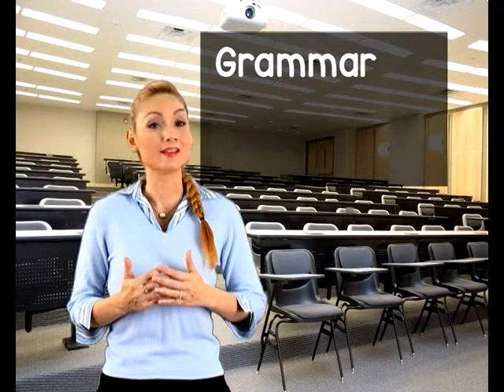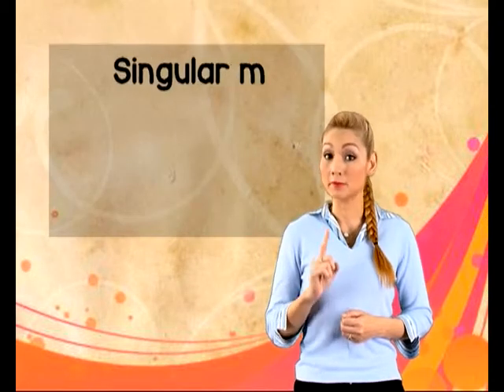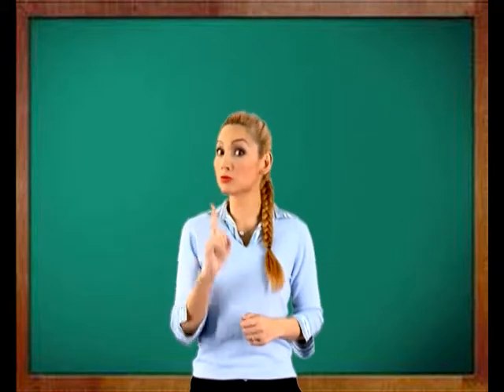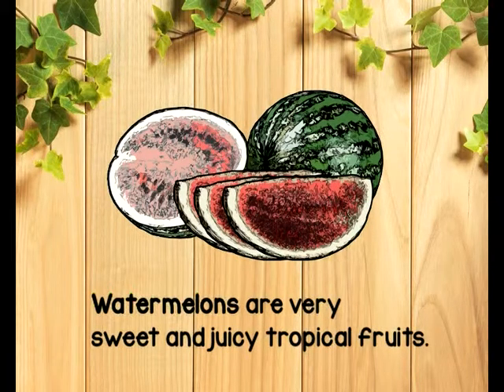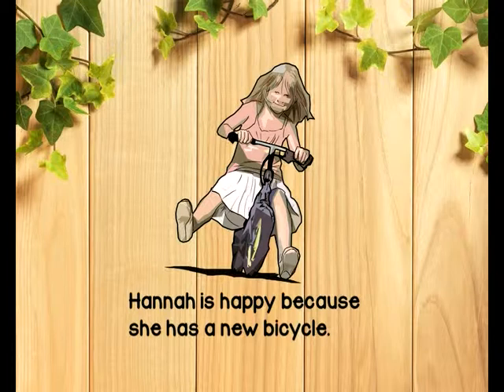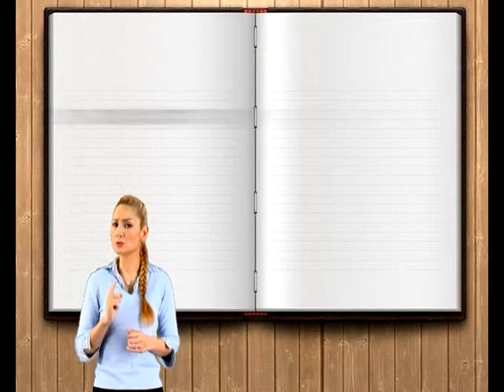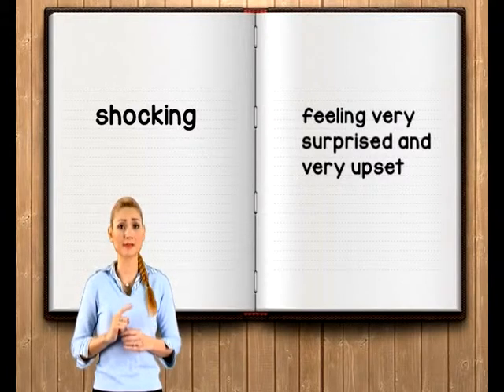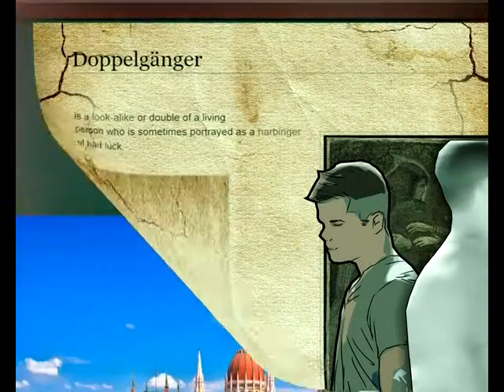EduwebTV : BAHASA INGGERIS Tingkatan 3 - Subject - Verb Agreement